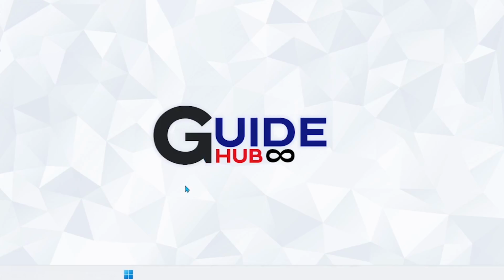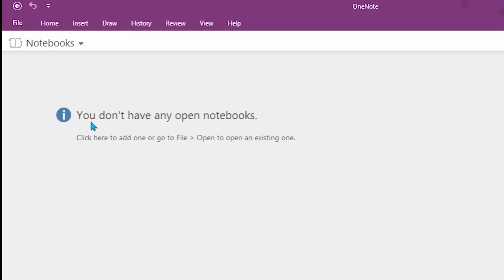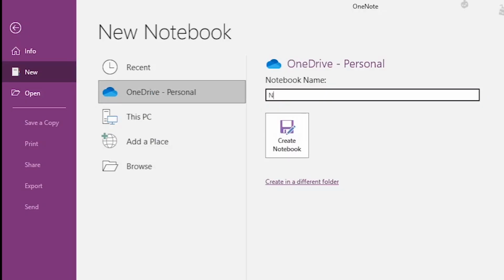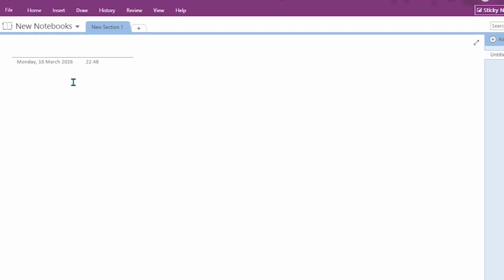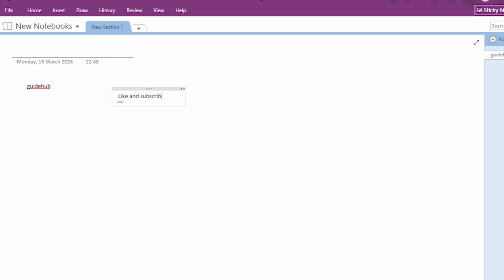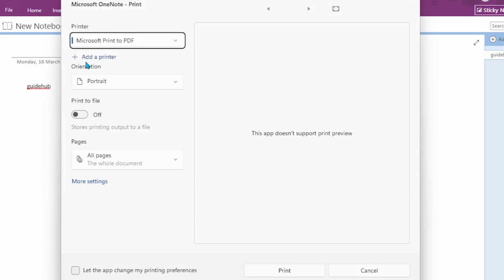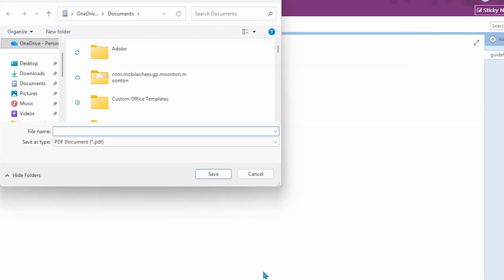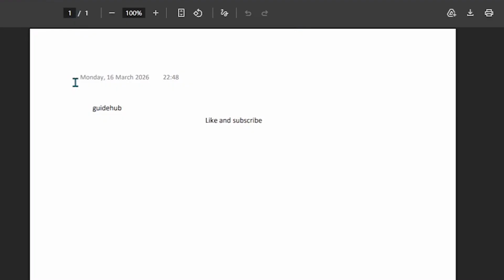Convert OneNote To PDF (𝟮𝟬𝟮𝟲) | 100% WORKS | NO Yapping, To The Point! | FAST & EASY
Without Yapping, Here's Convert OneNote To PDF. First start by clicking the Windows Start button on your computer. After that, type “OneNote” in the search bar to find the application. When OneNote appears in the search results, click Open to launch the program. Once OneNote is open, click the Notebooks option to view your available notebooks. Next, click New Notebook to create a new notebook where you can store your notes. After selecting this option, choose a storage location for the notebook. It is recommended to save the notebook to OneDrive because it provides extra safety and allows your files to be backed up online. After choosing the storage location, enter the notebook name in the provided field so that you can easily recognize it later. When you finish typing the name, click Create Notebook to create it. If a message appears asking “Would you like to share it with other people?”, simply click Not now to continue without sharing the notebook. After the notebook is created, you can start writing notes in OneNote. Click on a page inside the notebook and begin typing anything you want as your note. You can write text, create simple information, or add anything you need for your document. Once you have finished writing your note and want to convert it into a PDF file, move to the top-left corner of the OneNote window and click File. In the menu that appears, select Print to open the printing options. After that, click Print again to continue to the printer selection window. In this section, you must choose the printer type that will be used to create the PDF file. From the list of available printers, select Microsoft Print to PDF. This option allows your document to be saved as a PDF instead of being printed on paper. After selecting this printer, click Print to proceed. A save window will appear asking you to enter the file name and choose where the file will be stored. Type the file name you want for the PDF file, then click Save to complete the process. The file will now be saved as a PDF on your computer. To make sure the conversion worked correctly, locate the saved file in your folder. Then right-click the file and click Open to view the PDF and confirm that your note has been successfully converted. Congratulation, In this video you just learn everything about Convert OneNote To PDF, so this video is really perfect for people who are interested and looking for a topic related to : convert onenote to pdf, how to convert onenote to pdf, how to convert onenote in pdf, how to convert an pdf onenote, how to convert onenote on pdf, how to convert onenote using pdf, convert onenote in pdf, pdf convert onenote, convert an onenote on pdf, convert pdf onenote, convert onenote using pdf, onenote convert pdf tutorial, pdf onenote convert, converting onenote to pdf, converting onenote in pdf, converting onenote using pdf, converting pdf onenote

Guide Hub